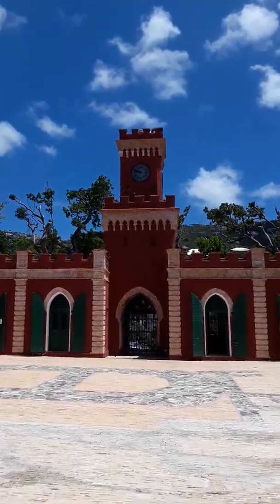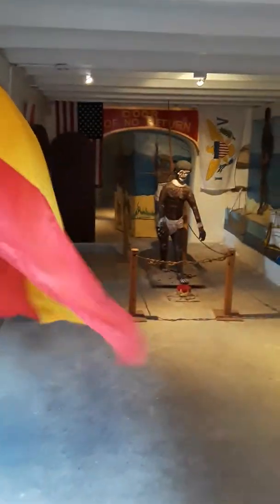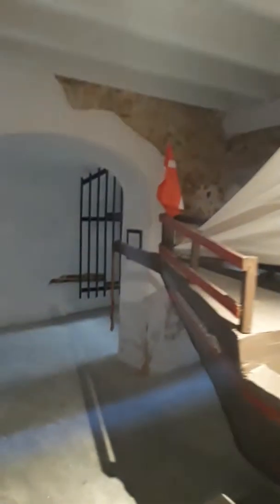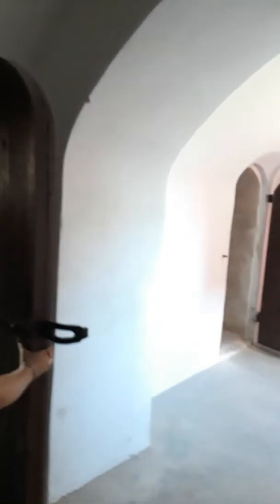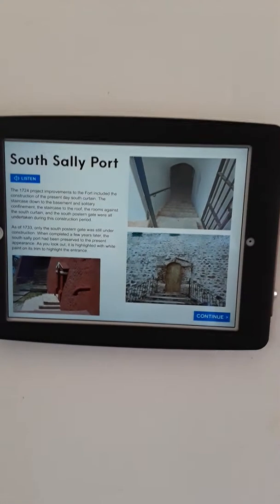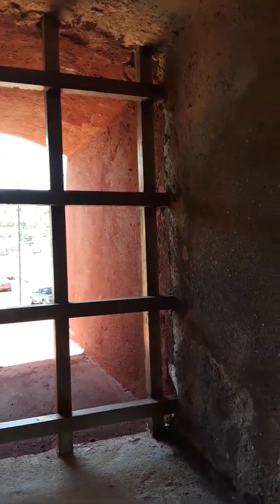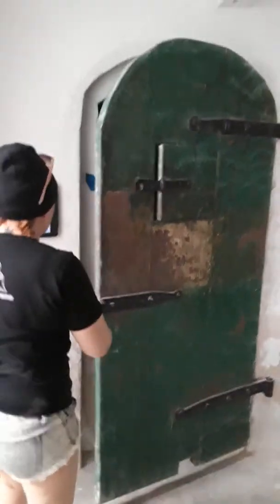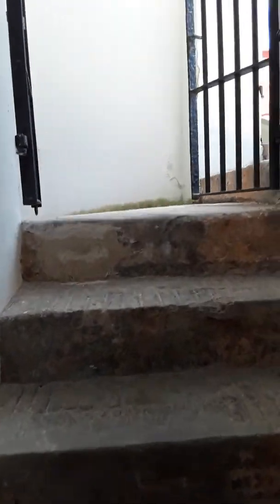St. Thomas fort Christian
A walk through of St. Thomas Fort Christian built in 1671.